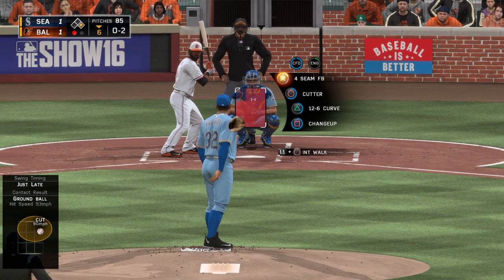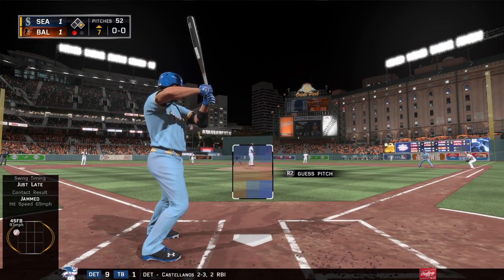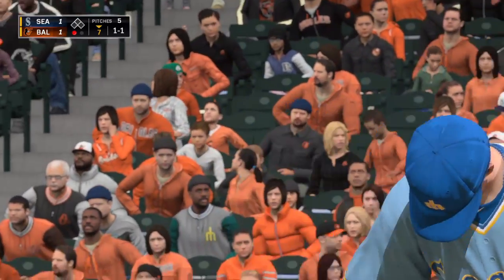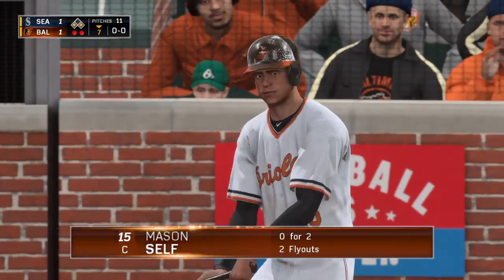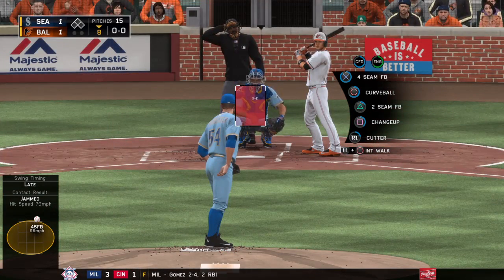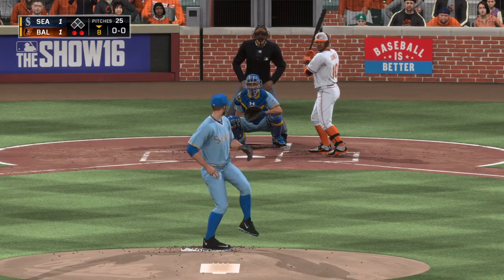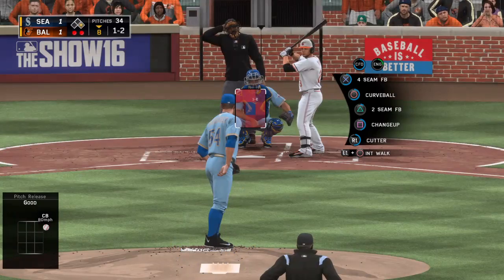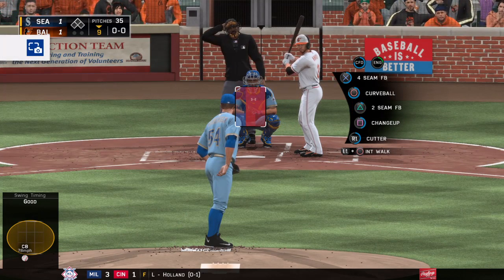Wolverine8780's Live PS4 Broadcast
I'm a cab driver in Metairie, Louisiana. Also a part time gamer, and love talking sports along with kicking ass and taking names. Welcome to the jungle!